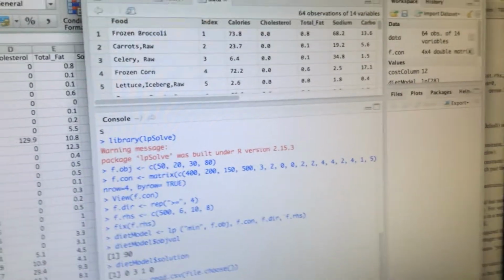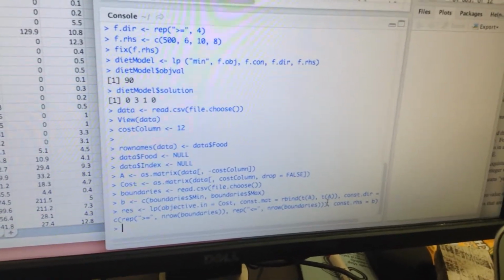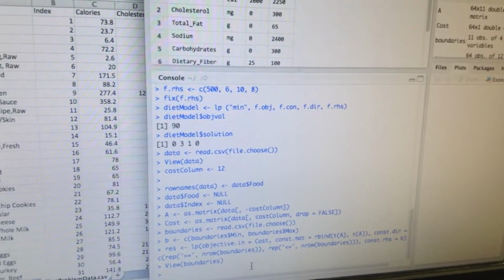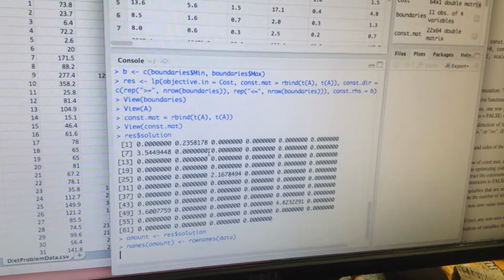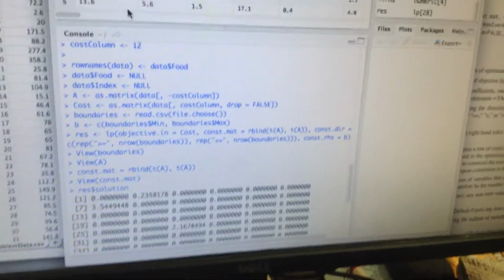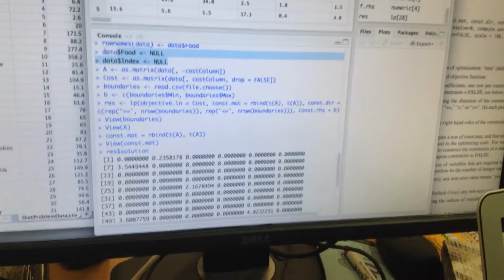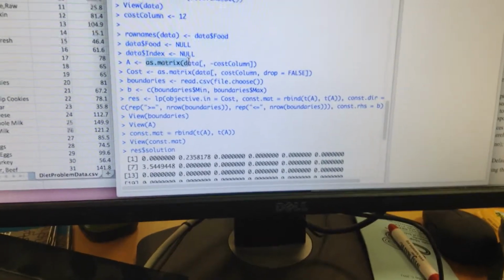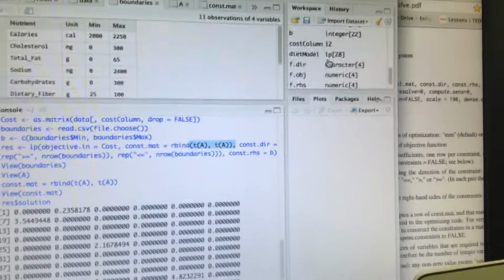Math317 OpR Class29b Nov17 2014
Math 317: Operations Research: Lecture 29 Part II: November 17, 2014: Introduction to Programming Linear Programming Problems in R and Python